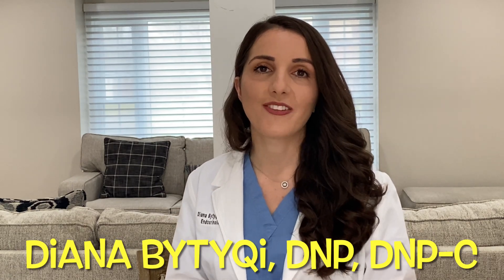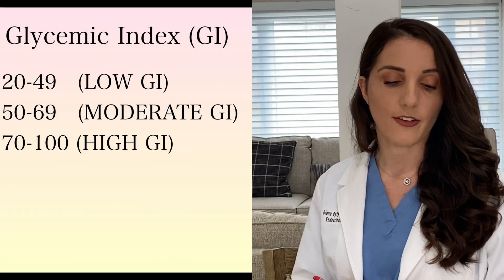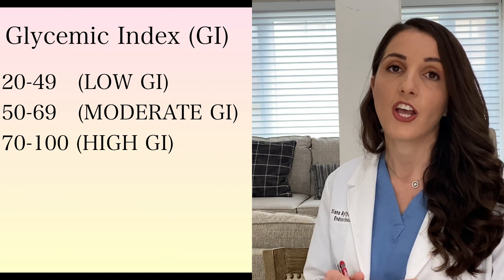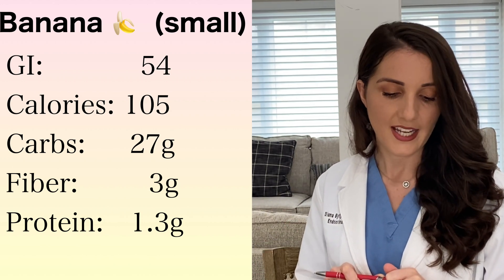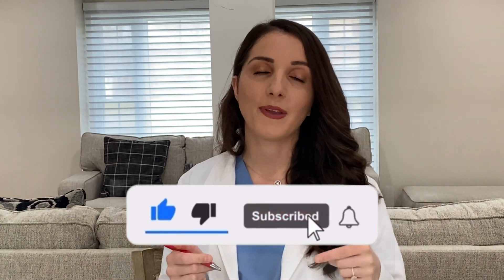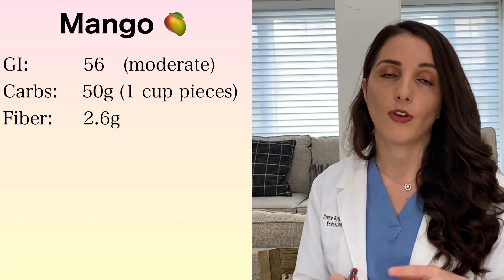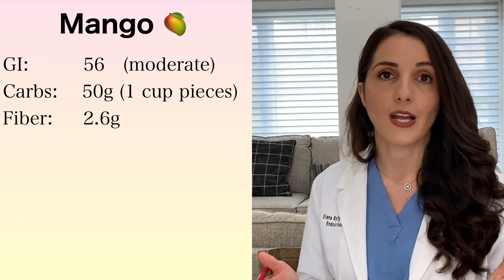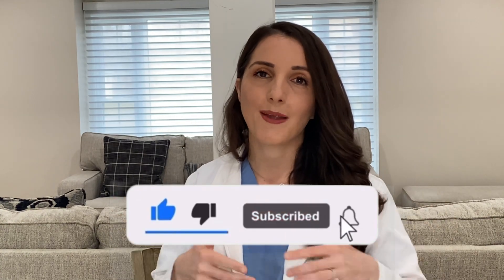WORST FRUITS FOR DIABETES. Fruits that Increase Blood Sugars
In this video, Diana Bytyqi, DNP, FNP-C discusses fruits that are highest in sugar content.
When picking out fruits, it is important to look at the glycemic index (GI). Glycemic index is a system that ranks foods, including fruits,  in how likely they are to increase blood sugar levels.

20-49-   Low GI
50-69-   Moderate GI
70-100- High GI

Most fruits contain minerals, vitamins and fiber, which are important for our health. However, these fruits need to be consumed in very small quantities and rarely, as they can increase blood sugar levels, drastically.

Timecodes:

00:00 Intro
00:32 Fiber
01:00 Glycemic index (GI)
02:03 Watermelon and diabetes
03:50 Banana blood sugar
05:19 Pineapple sugar content
07:07 Mango and diabetes
07:45 Dried fruit and diabetes

Please follow me on other social media outlets:

Facebook: The Voice of Diabetes

The information on this channel (The Voice of Diabetes) is provided as an information resource ONLY. It is not to be used or relied on for any diagnostic or treatment purposes. This information is not intended to be patient education, doe not create any patient-physician (APRN) relationship, and should not be used as a substitute for professional diagnosis and treatment. Please consult your health care provider before making any healthcare decisions or for guidance about a specific medical condition. Diana Bytyqi, DNP-FNP-C shall have no liability for any damages, loss, injury, or liability whatsoever suffered as a result of your reliance on the information contained on this site.